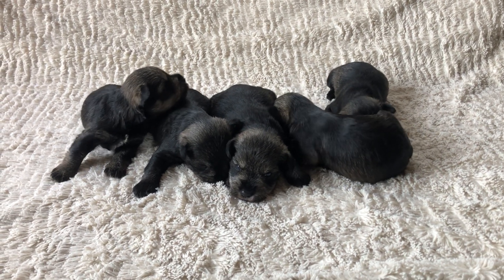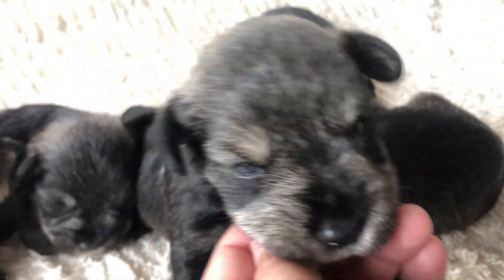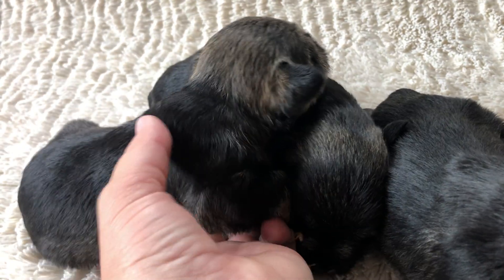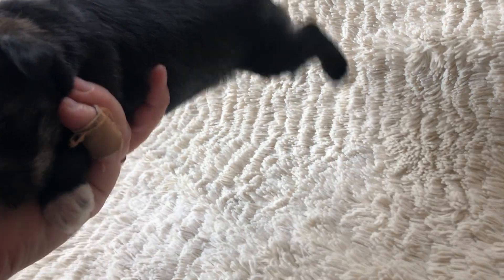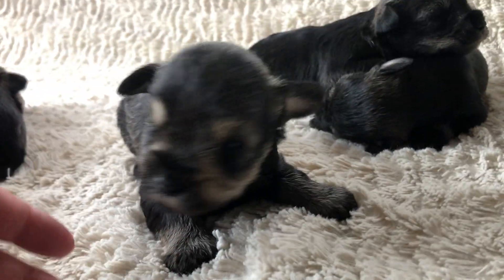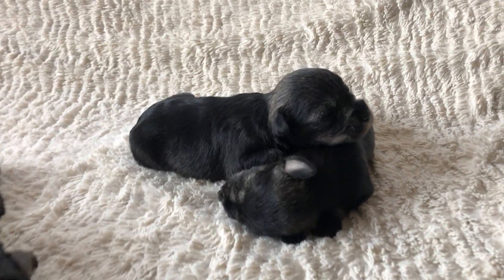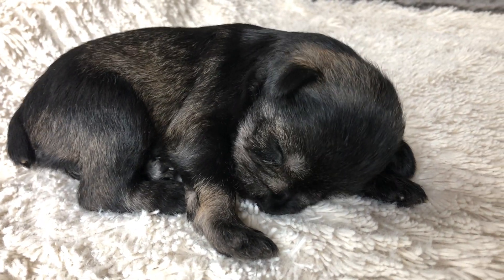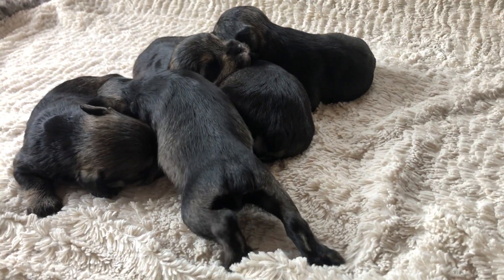🐶 4 week old Mini Schnauzer puppies starting to walk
These Mini Schnauzer puppies are almost 4 weeks old now and are starting to walk!

Their yawns will melt your heart and they love chewing on my fingers.

Adorable Mini Schnauzer Puppies from Ellie's Mini Schnauzers located near Radisson, Saskatchewan.

Puppy snuggles, puppy breath, and wiggly tails are in abundance at Ellie's Mini Schnauzers.

Also check out our Snuggle Puppy Smart Pet Love review by visiting our YouTube channel!